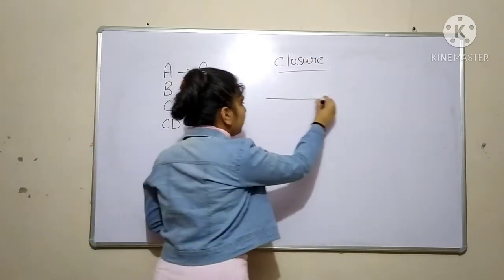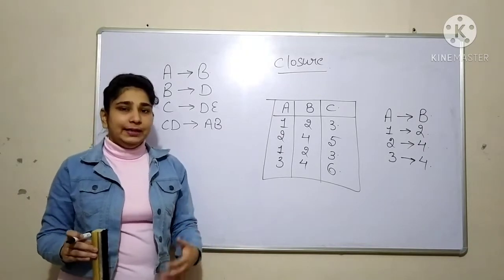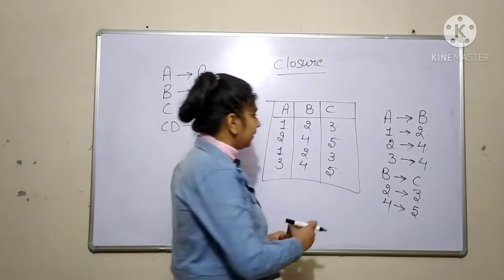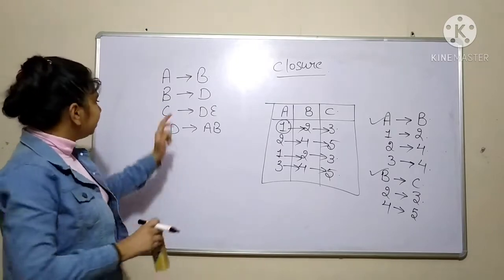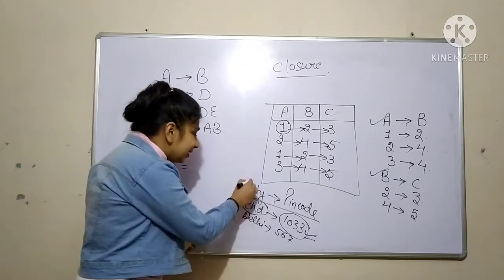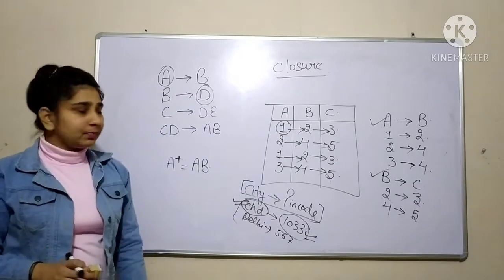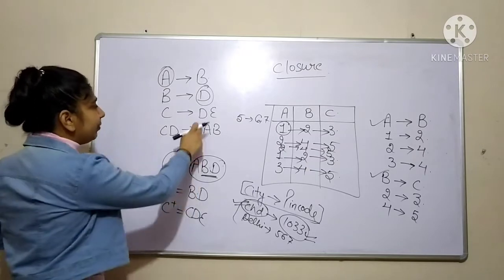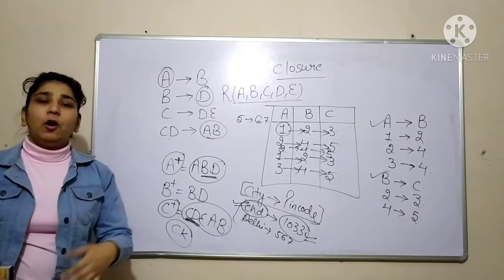21 Closure in DBMS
In this video we are going to discuss what is closure in dbms. with the help of closure we are able to find the candidate key for the relation. watch the complete video for better understanding.